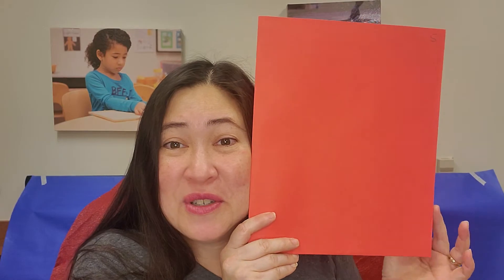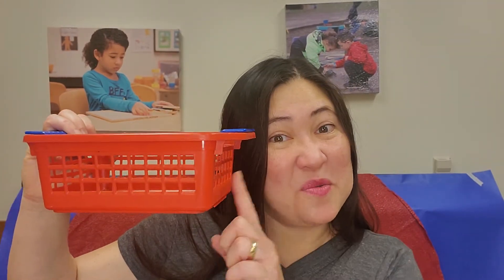Red Book by Ms Maica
Sing and Read Book. What red things can you find at home? Can you count them?